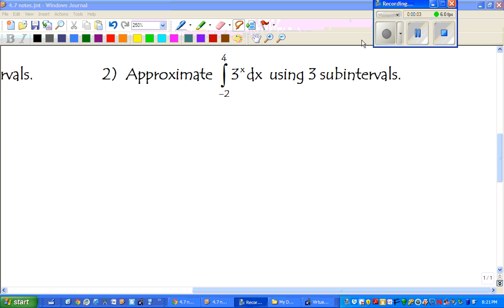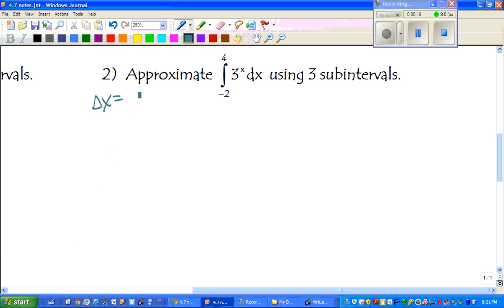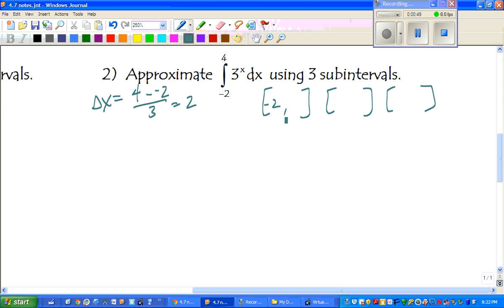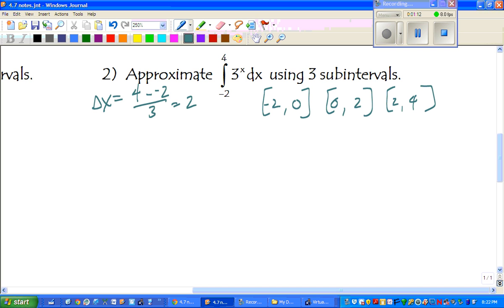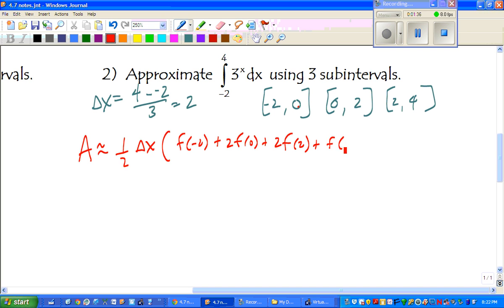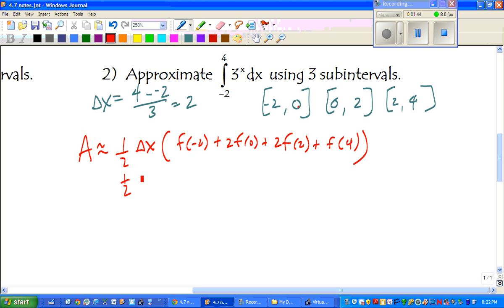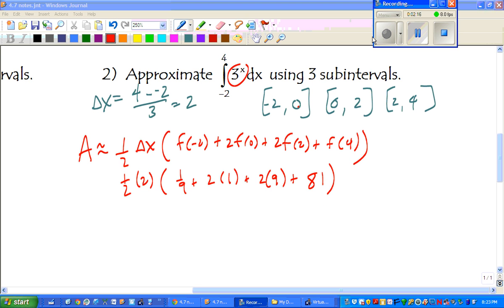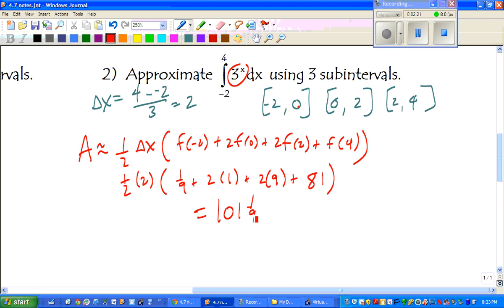calculus 4.7 notes problem #2